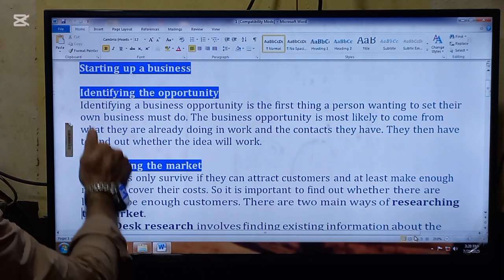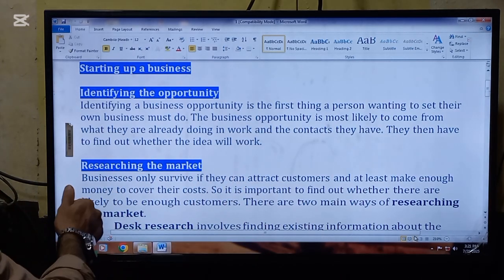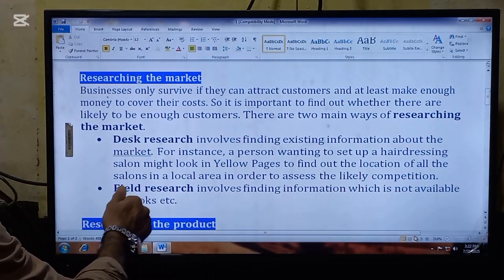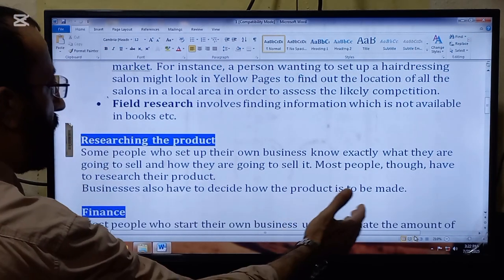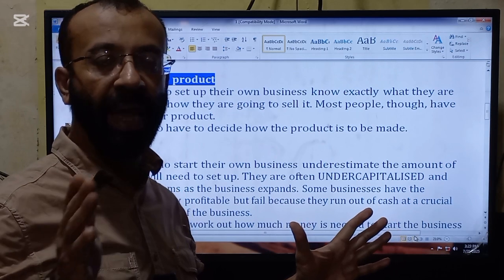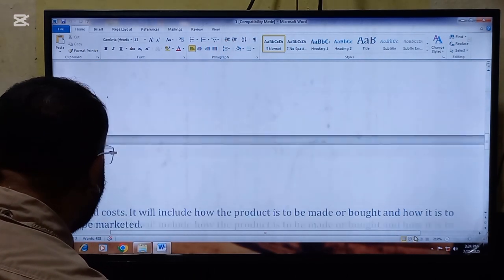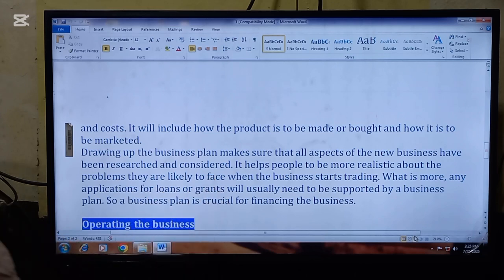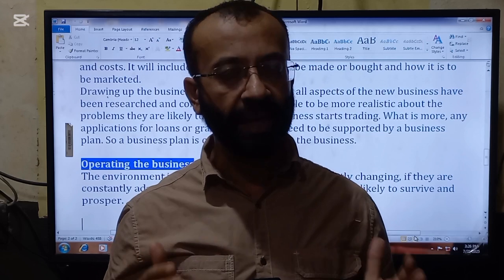O Level/Business Studies/Starting up a Business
This lecture will thoroughly cover the topic 'Starting up a Business' in Business' in Business Studies, O Level Syllabus.